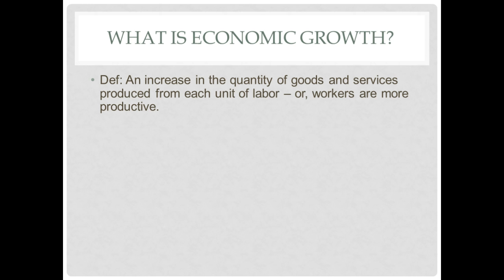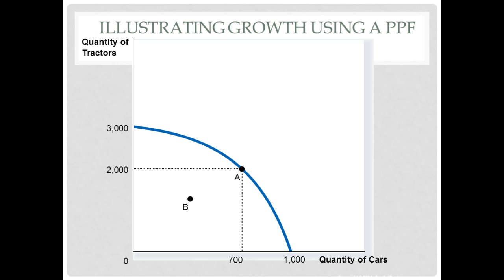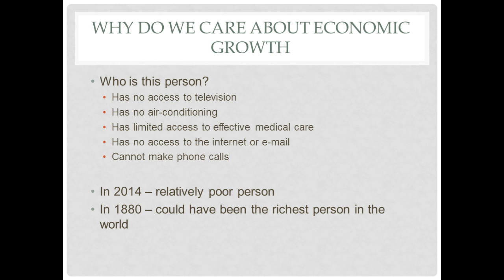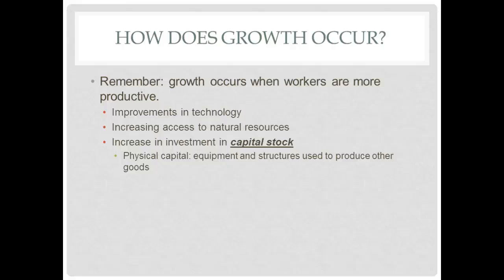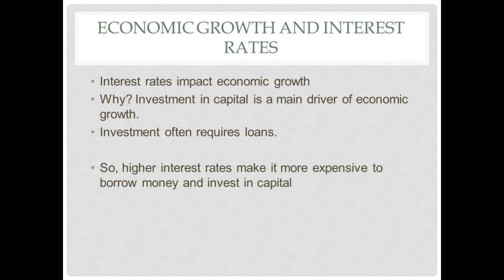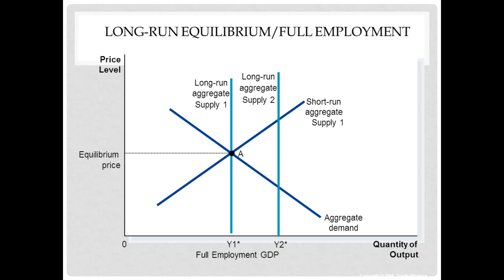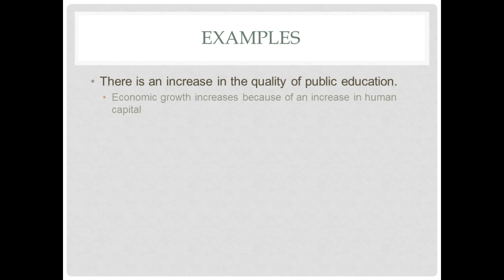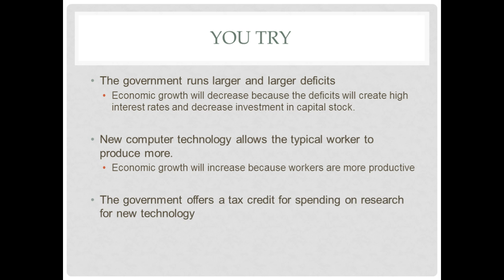Lesson 36 - Economic Growth